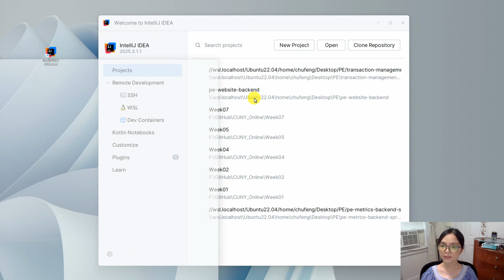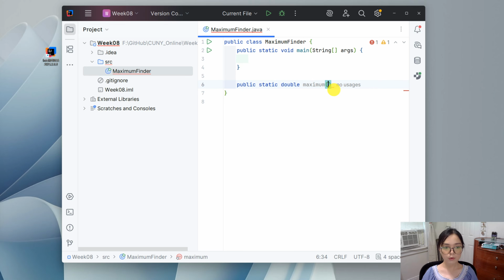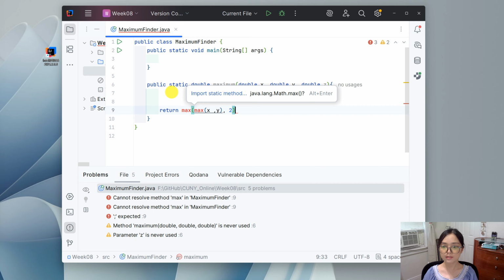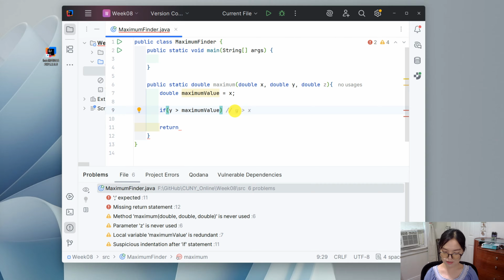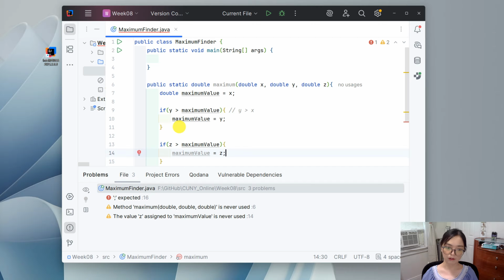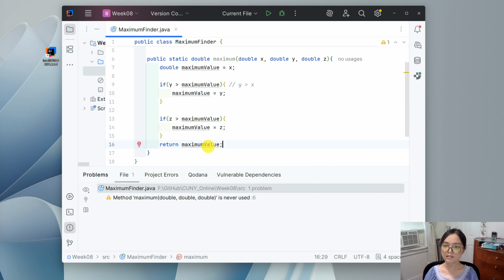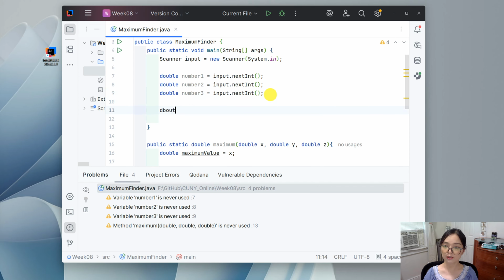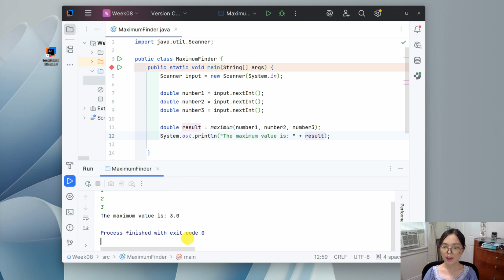mini-lab 6.1 Declaring Methods with Multiple Parameters